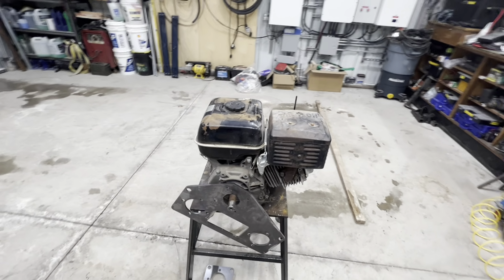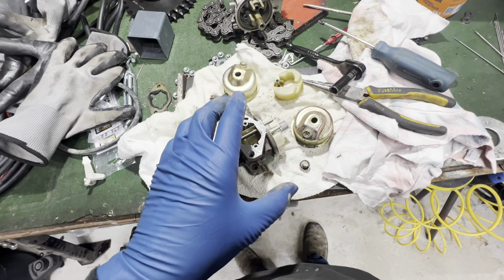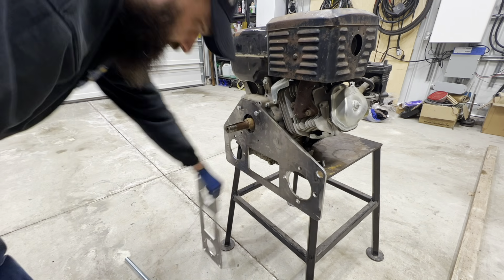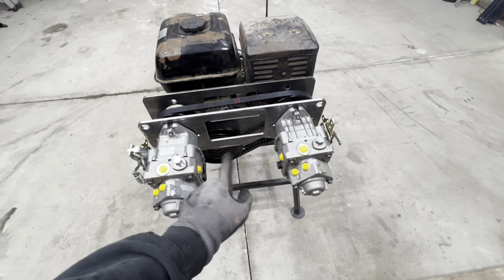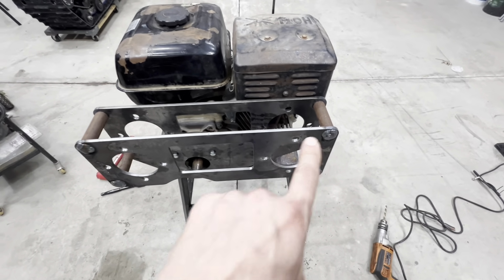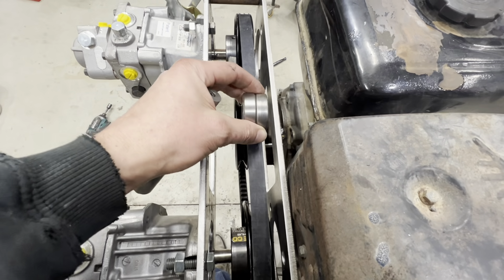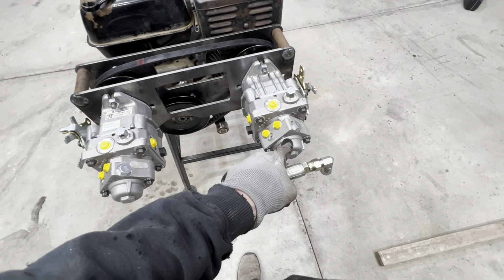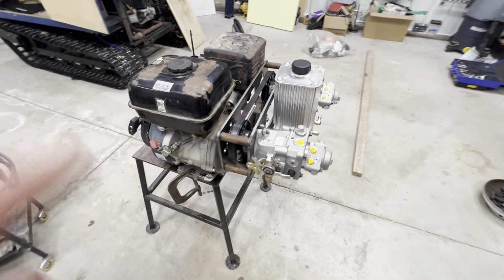PTV (Personal Track Vehicle) Engine Power-unit Fabrication Complete!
We have finished fabrication on the hydraulic pump mounts!

Next up is starting the PTV chassis build!